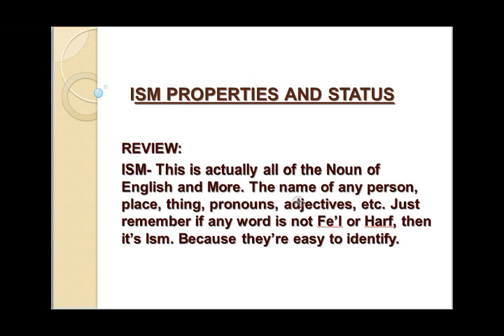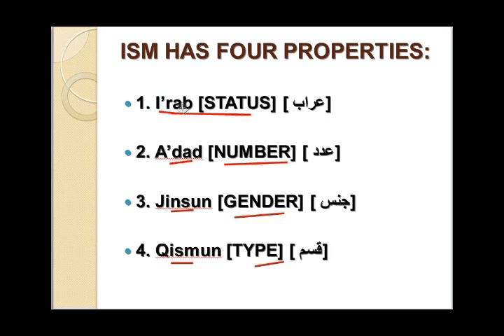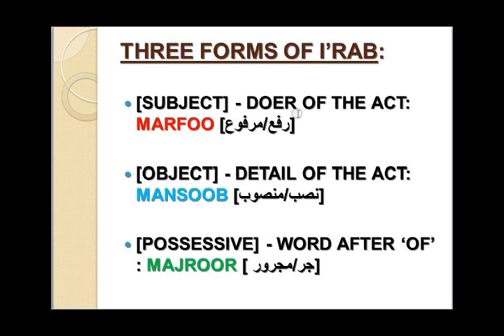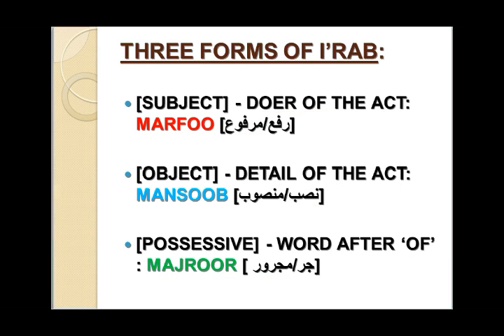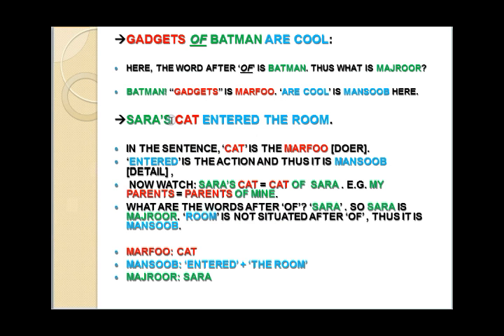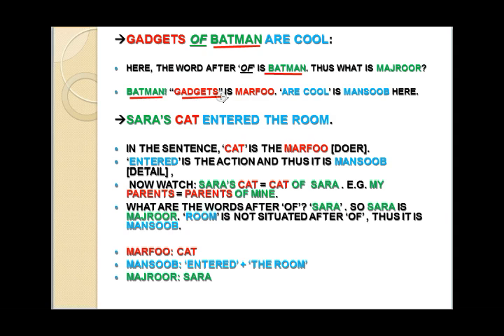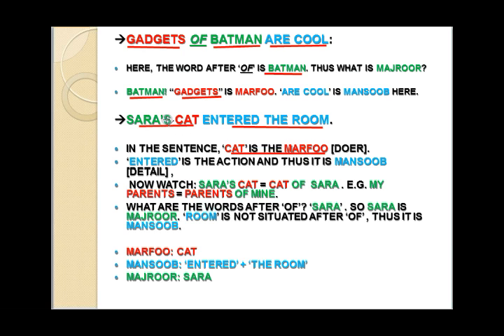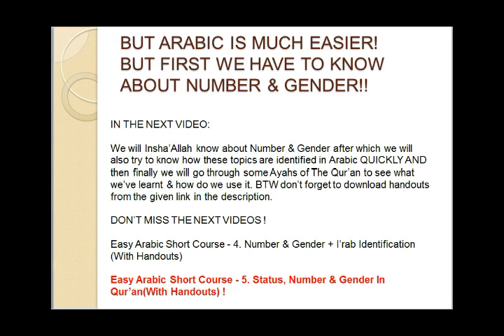Easy Qur'an Short Course - 3. 4 Properties of Ism & I'rab + pdf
Easy Arabic Short Course Will Insha’Allah Cover The Essentials Of Arabic Grammar To Understand The Holy Qur’an Only. This course is very similar to ARABIC WITH HUSNA OF BAYYINAH TV. Though Short, it is Advanced. The Goal Of This Course Is To Help You Learn The Qur’anic Arabic OF THE QUR'AN As Quickly As Possible. To Get The Best Of This Course:

1. Take Notes, Especially The Notes Written In The Board Insha’Allah.

2. If You Want To Download Notes Then Click On The Provided Link.

3. The Course Covers: Vocabulary AND Nahw.

4. No doubt there is more, we may start Advanced Arabic Short Course after we're done with this one.

May Allah Help You In Your Journey To Understand Qur’an, Hope These Videos Are Helpful. Pray For Me If It Is And Pardon Me If It’s Not. If it is beneficial, plz let us know so that we can focus on this course.

Speaker: Wasim Mahmud Surjo